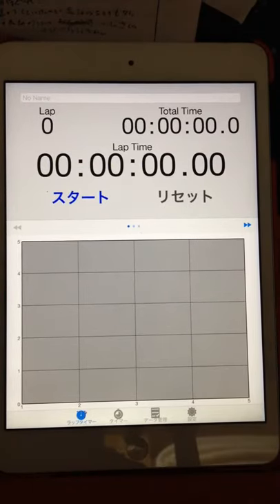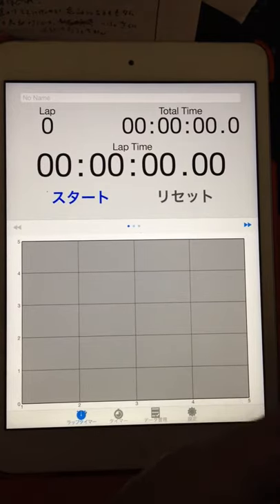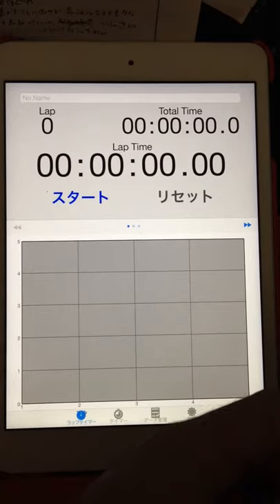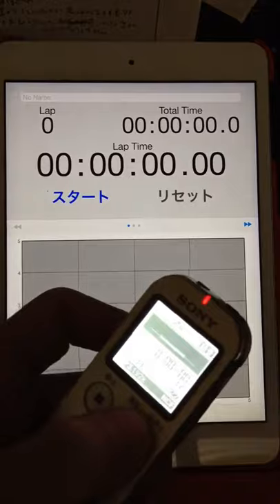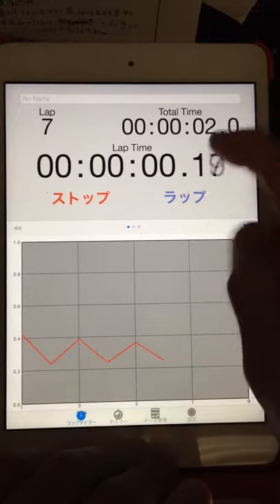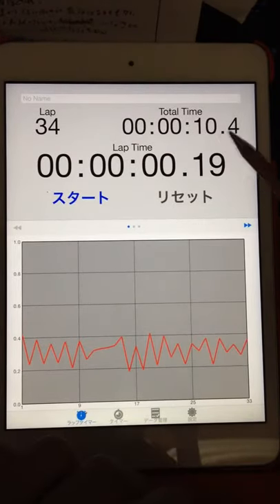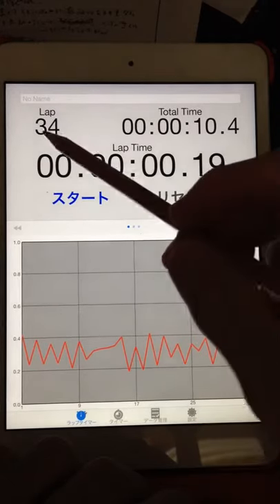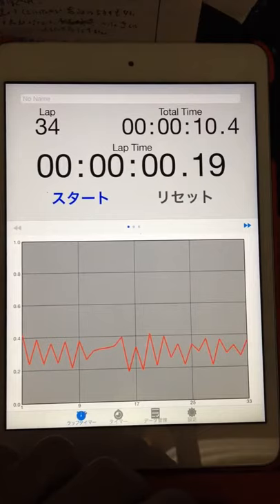2015.06.14 "every morning experiment on timing progression" by Aratori